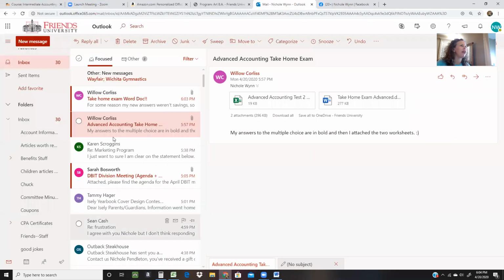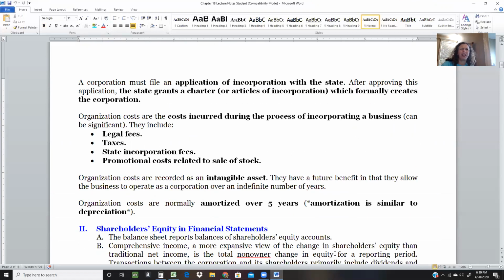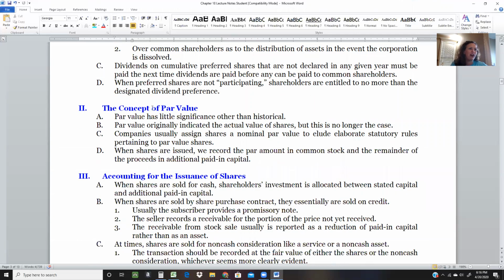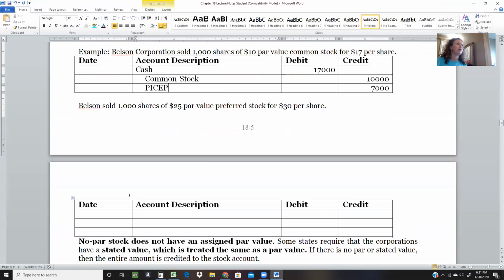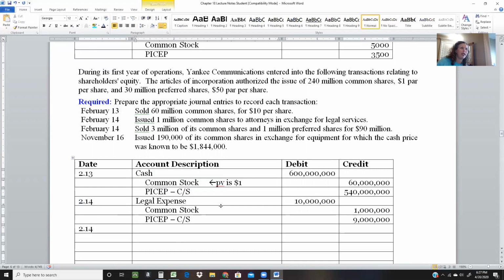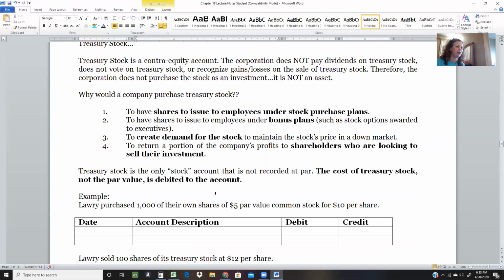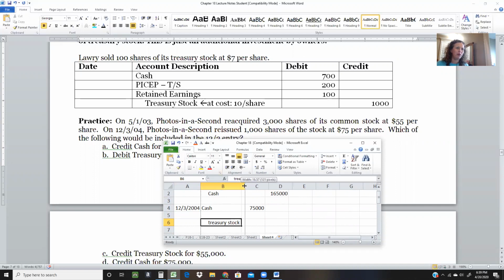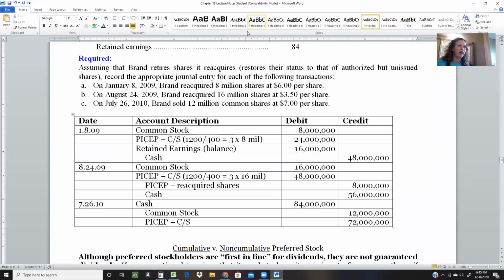Intermediate Accounting 2 Chapter 18 Lecture Part 1 of 2